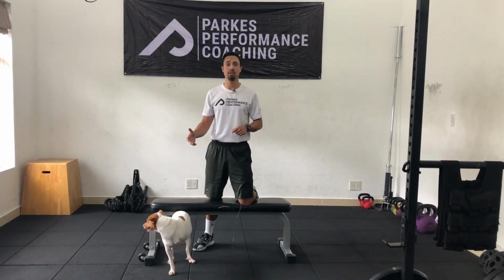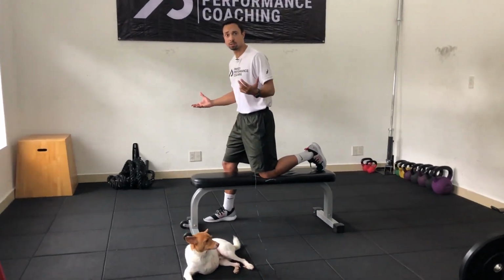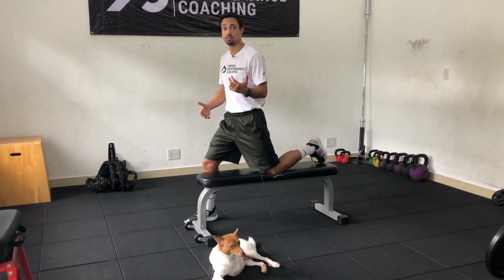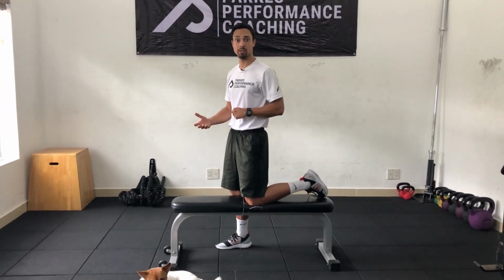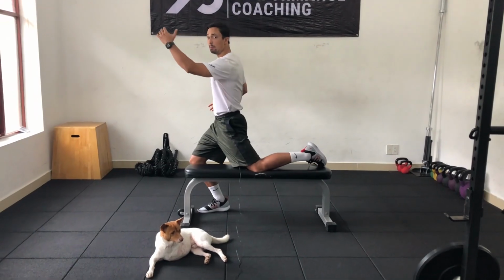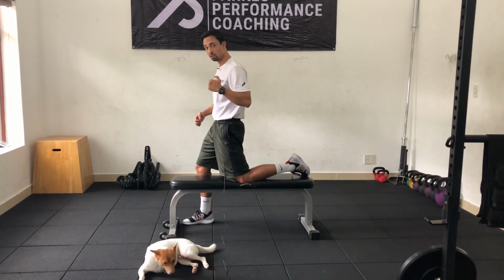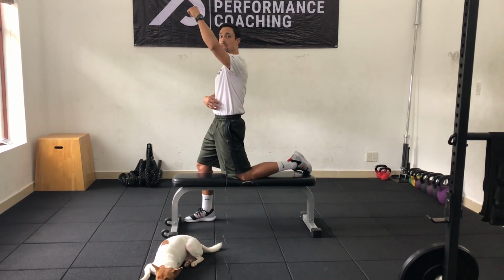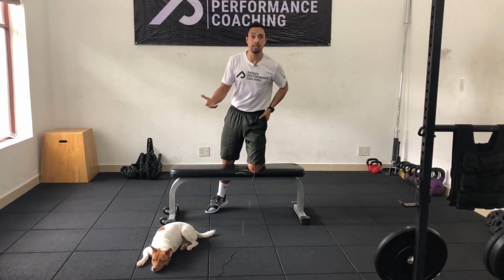Hip Flexor Stretch - Flexibility VS Mobility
This video is about Hip Flexor Stretch - Flexibility VS Mobility